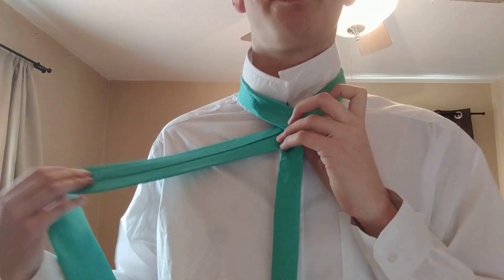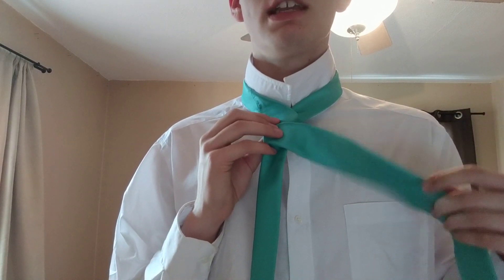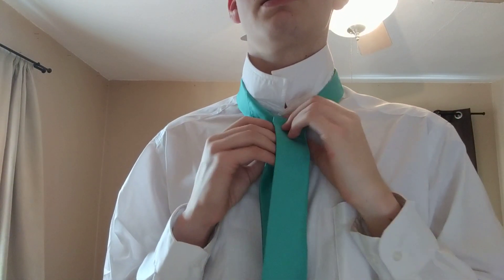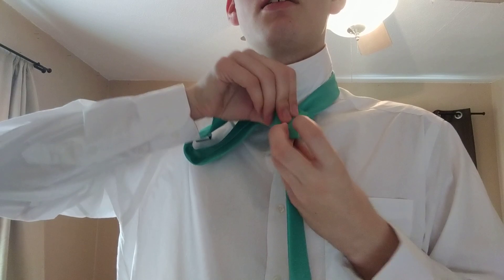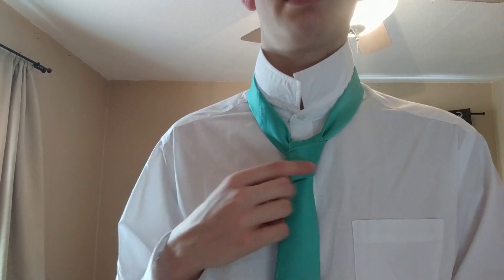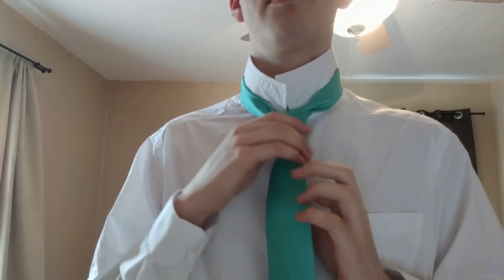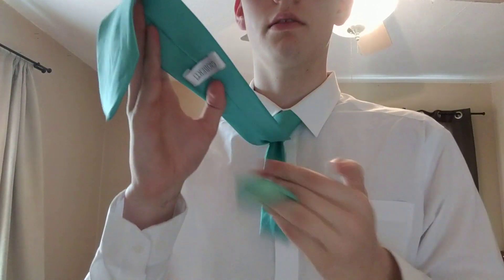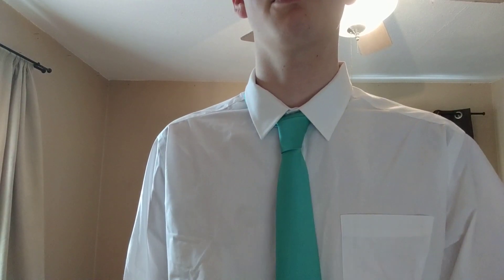Unit 7 Speech of Demonstration